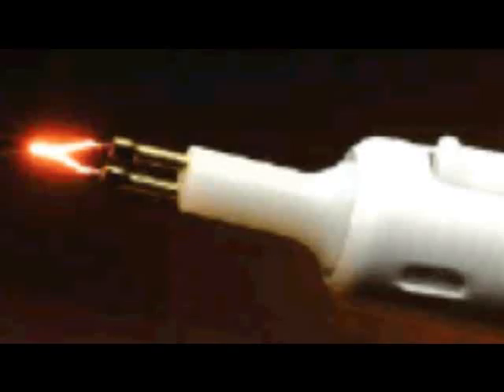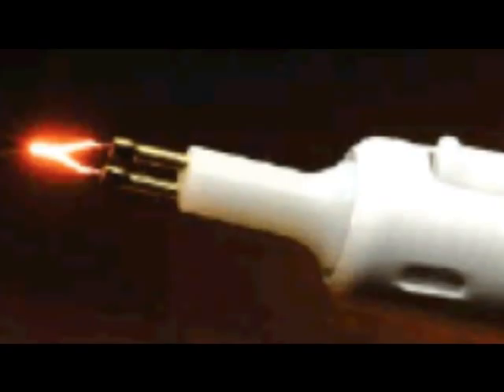Where's the Lightskee'z ft. Mowjoe & Anusti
Clownin'